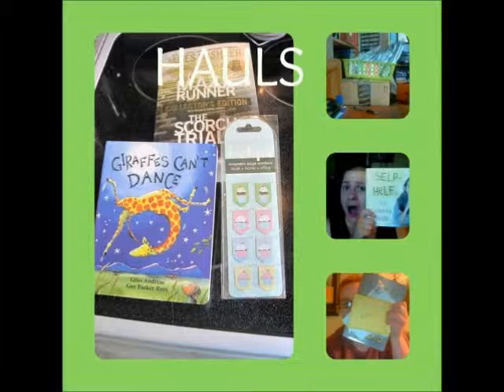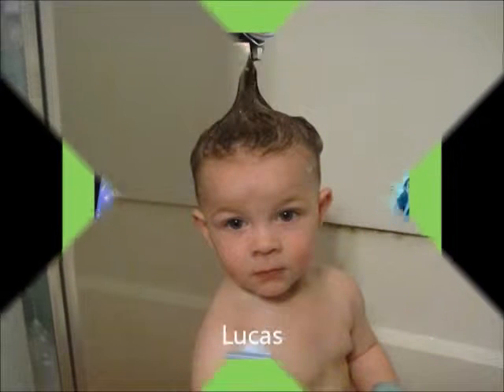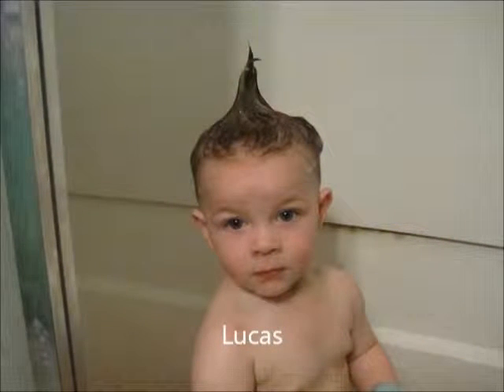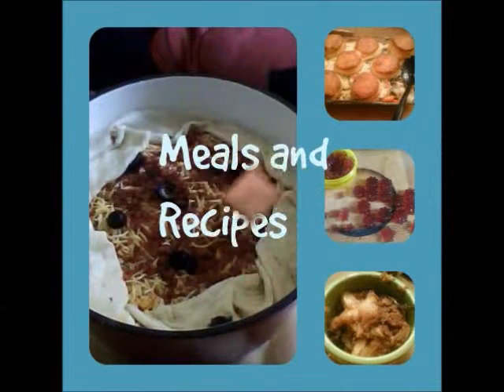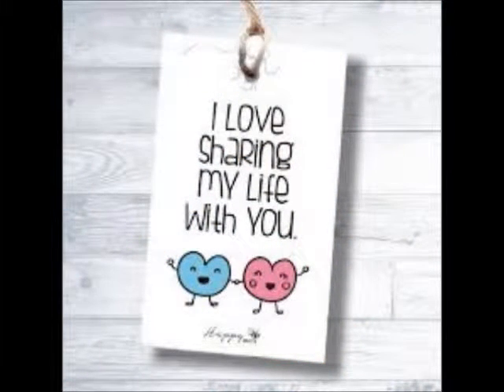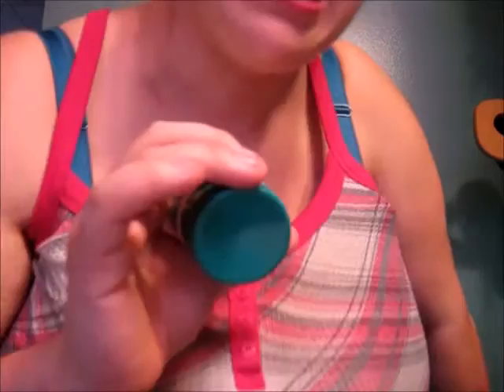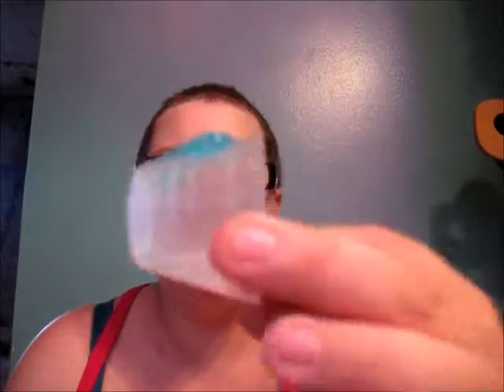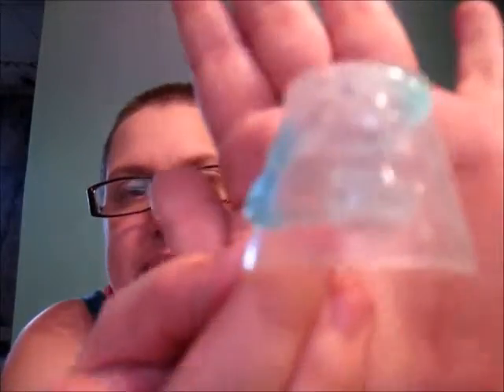Target Facial Products REVIEW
Finally figured out which face wash I liked the best.